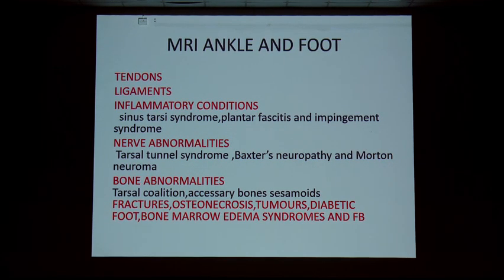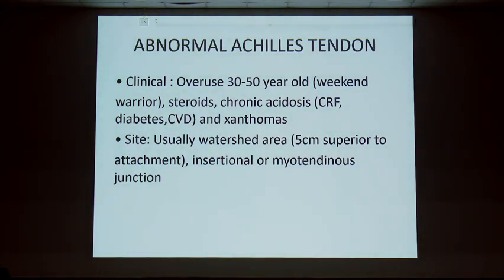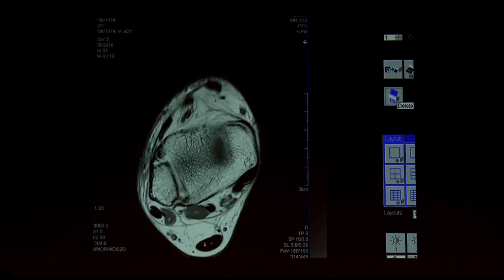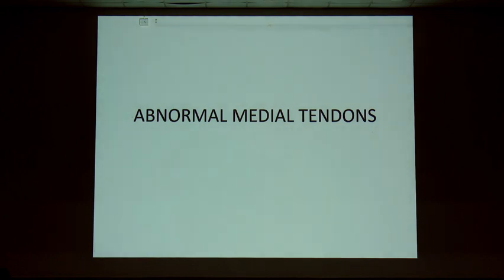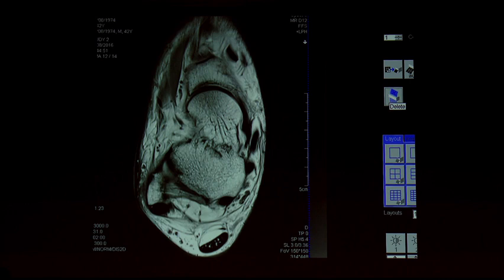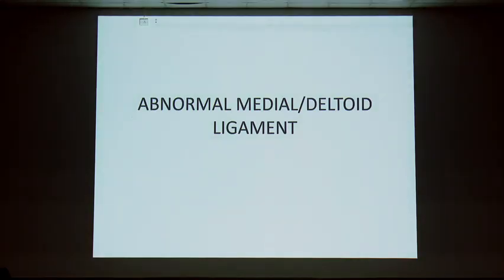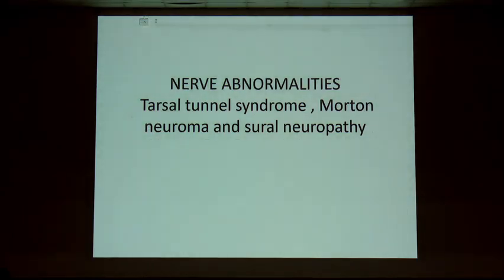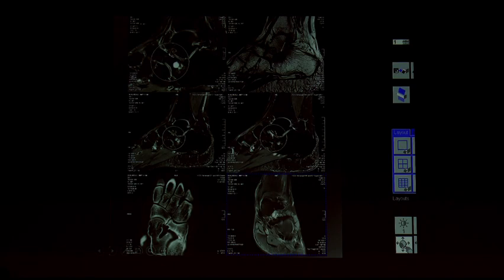KARE 2024- MRI ANKLE JOINT by Dr.K.G. Srinivasan